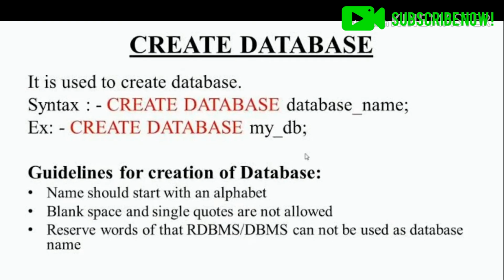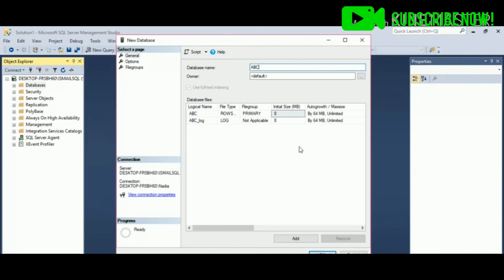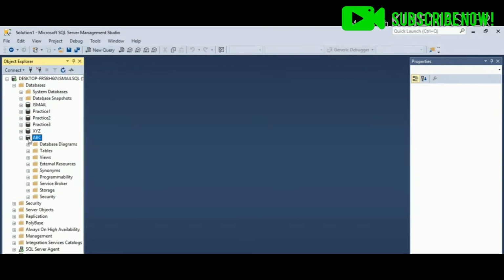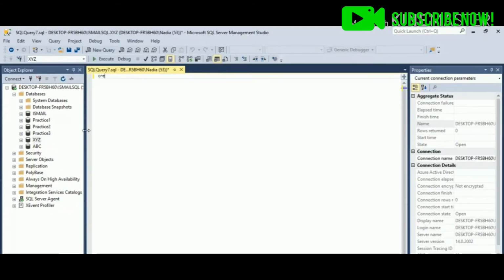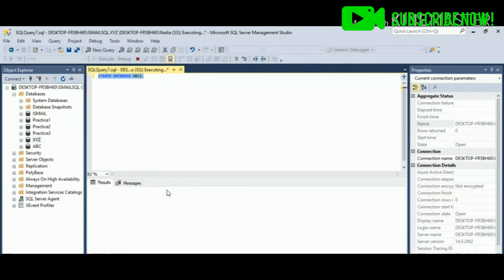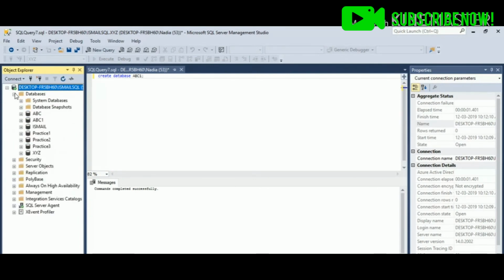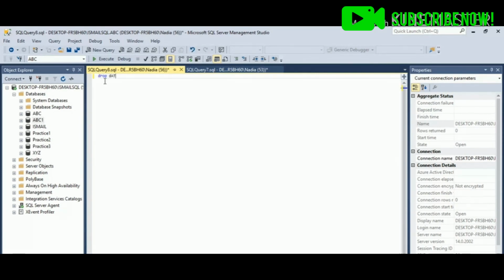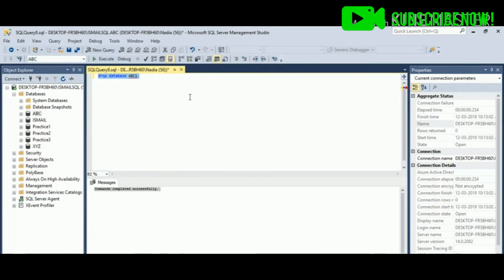SQL Tutorial | What is a Database?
If you're looking for a SQL tutorial for beginners with examples, this tutorial is a great way to learn SQL basics. Just follow through and you'll be able to write SQL queries. This video describes a simple method to create and delete the database using SQL language.

◆This video gives you a complete definition of Database and its syntax which is used to create a Database.
◆ What is SQL?
- SQL stands for Structured Query Language.
- SQL lets you access and manipulate databases.
- SQL became a standard of the American National Standards Institute (ANSI) in 1986, and of the International Organization for Standardization (ISO) in 1987

◆ What Can SQL do?
- SQL can execute queries against a database.
- SQL can retrieve data from a database.
- SQL can insert records in a database.
- SQL can update records in a database.
- SQL can delete records from a database.
- SQL can create new databases.
- SQL can create new tables in a database.
- SQL can create stored procedures in a database.
- SQL can create views in a database.
- SQL can set permissions on tables, procedures, and views.
◆The video answers some of the basic questions such as "What is a Database?", "How to create a Database?", Etc.